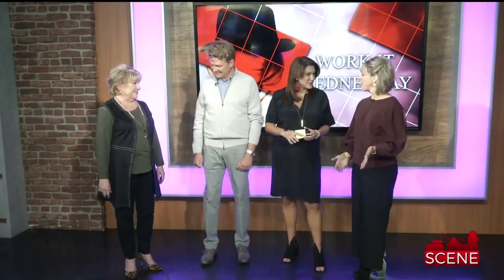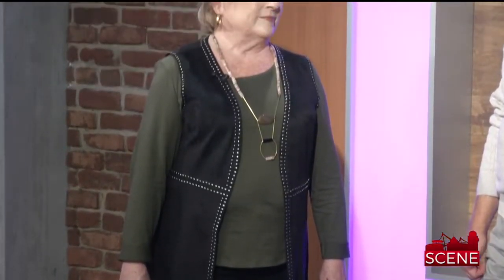Work It Wednesday: It's Makeover Time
It's Work It Wednesday and tonight it's another makeover reveal. Wilson from Wilson's on Washington is here with more!